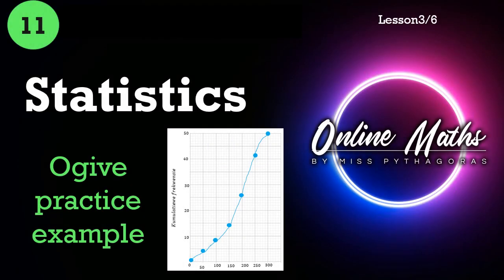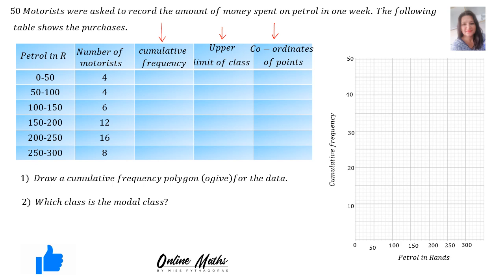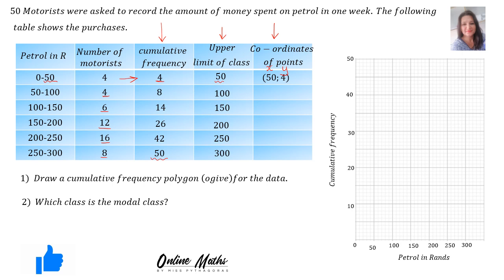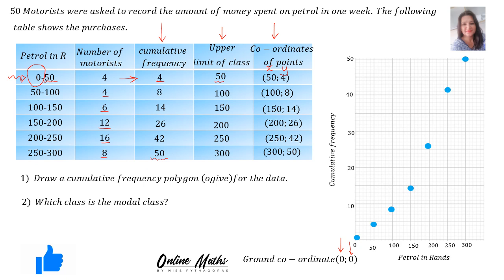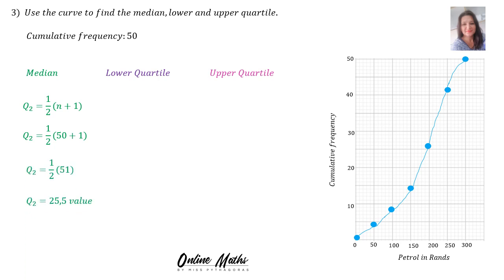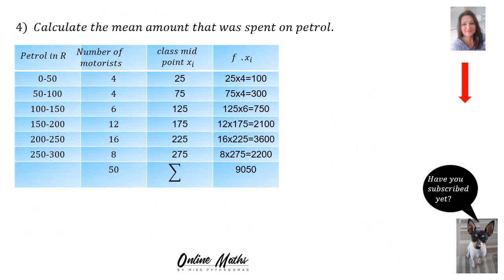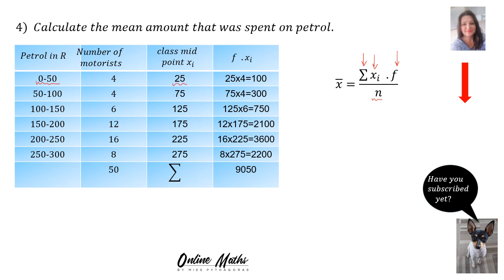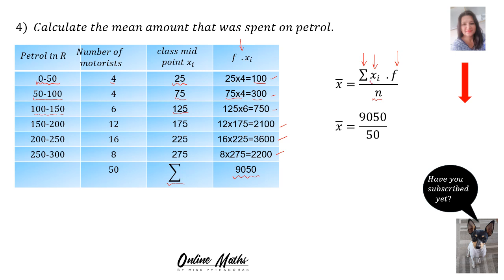Statistics Grade11: L3 Ogive Practice example - Mathematics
Here you will find a comprehensive explanation on how to master Grade 11Statistics in Mathematics, paper 2. In these videos I explain all the important concepts, formulas and techniques you need to understand to excel in the Gr 11 Statistics exam.
I discuss, in the 6 lessons, the following topics using a variety of examples namely: Box and whiskers diagrams, Quartiles, Skewed and symmetrical data, Ogive or Cumulative Frequency polygons, Standard deviation and the calculator steps to work out the standard deviation.

Whether you are preparing for your examination or only want to broaden your Mathematics knowledge, this video series and Playlist contains all the information on Grade 11 Statistics that you need according to the CAPS and IEB syllabi.

**In this video I discuss the following:**   OGIVE - Practice Example

I am going to help you with Grade 11 Statistics and the whole Mathematics syllabus.